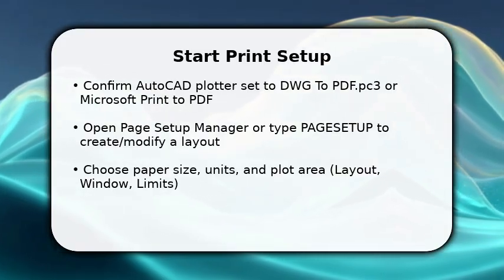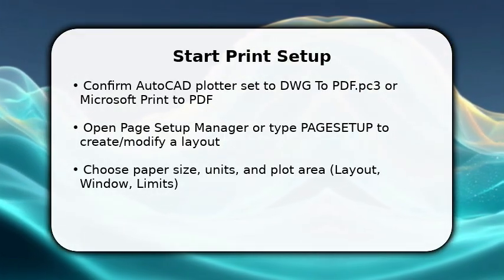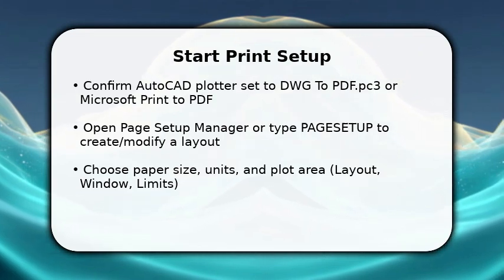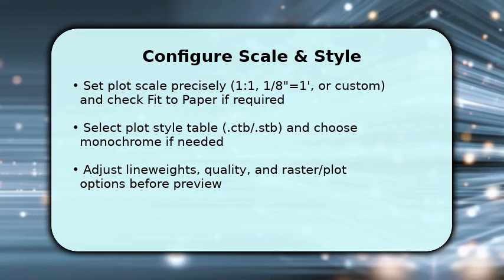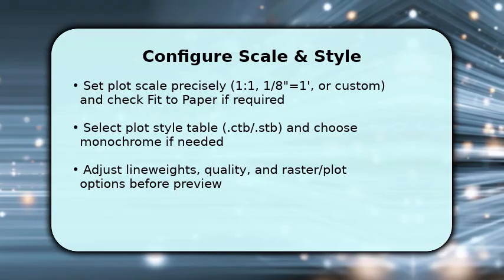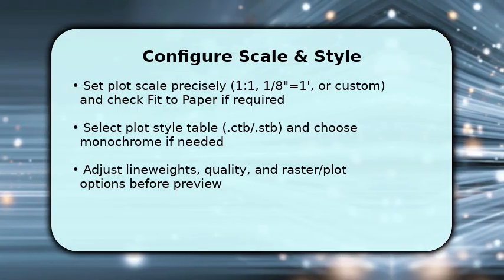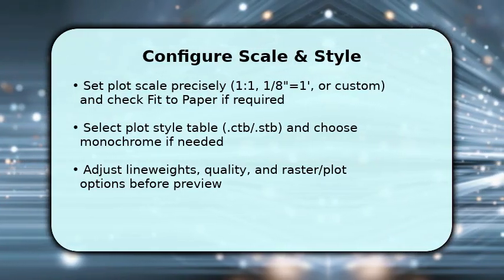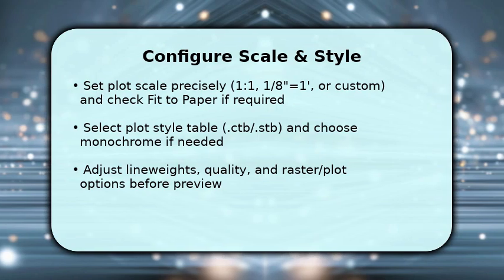How to Print to Pdf in Autocad (only Way)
Learn the essential steps to print your Autocad drawings directly into a PDF format, ensuring accuracy and professional presentation. This guide covers printer settings adjustment, file exporting procedures within Autocad software, troubleshooting common issues encountered during printing tasks.